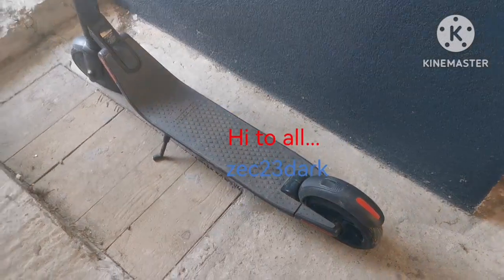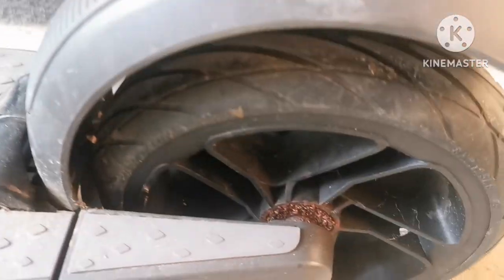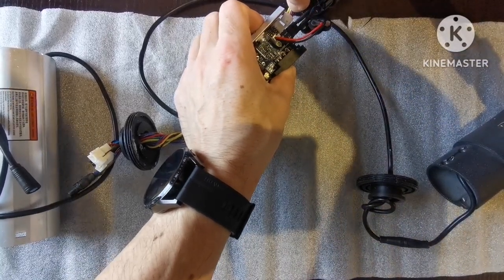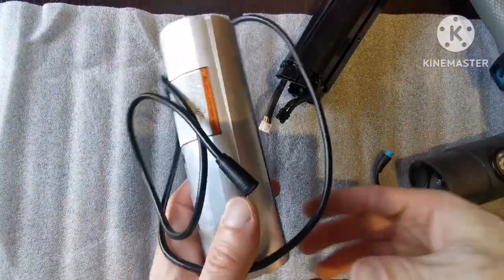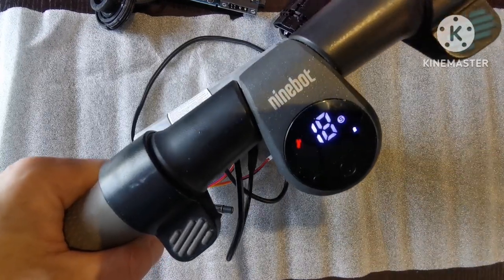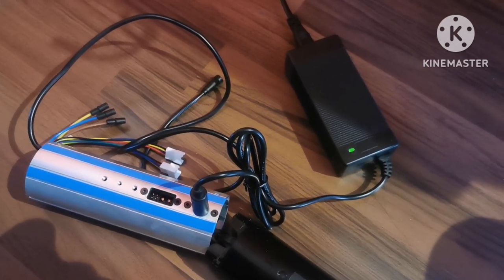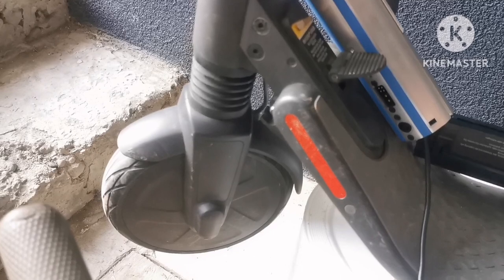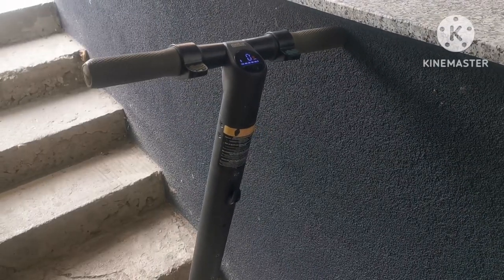Segway by Ninebot eKickscooter E1/ES2/E3/E4 controller replacing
Hi in this video you can see how to replace your damaged controller in your electric scooter.
This tutorial is for all ES electric scooters ES1/ES2/ES3 and ES4.
Controller will work with all of them.
The motor will work after you spin the e-scooter above 3 km/h for your safety.

If you liked my video or learn something new buy me a beer:

Tnx for your time, if you like it hit thumbs up,
See you soon...
Bye

00:00 intro
00:34 disassembly
01:56 testing bad contoller
03:46 charging battery with bad controller
04:37 testing new controller
07:30 charging battery with new controller
08:14 testing if wheel will spin?
10:16 assembling an electric scooter
11:32 end